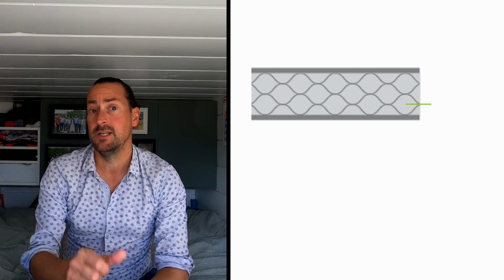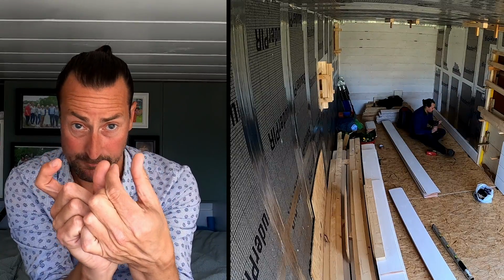Container INSULATION & VENTILATION improvements | MAXXFAN or TITAN TTC-SC21 | TINY HOME on wheels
We learned a lot about HOW TO INSULATE AND VENTILATE during the build of our CONTAINER EXPEDITION TRUCK. But we also made 3 MISTAKES during the DIY camper build.

Is MAXXFAN better than TITAN? Let us know!
Link to the productpage

In this video we will IMPROVE our build by correcting our insulation errors and SHARE our LEARNINGS. Added to that we will explain the BASICS of INSULATION & VENTILATION. And we will improve 3 of our own mistakes. We have a thermal bridge around our container doors that get's fixed. We improve our ventilation with TITAN fans. And we improve insulation in the container corners.

And we hope that by sharing our building EXPERIENCE you will not make the same mistakes as we did ✅

SUPPORT US? ❤️ BUY US A COFFEE?

Chapters:
00:00 Intro ventilation & insulation
01:20 Basics of insulation & ventilation
03:45 Thermal bridge - Container doors insulation
06:50 Ventilation, beat the MAXXFAN?
08:55 Install & Adjust - TITAN TTC-SC21 Window Fans
11:23 Smart flexible ventilation wiring
13:45 Insulation - Shipping container corners
14:19 Explain proper insulation
15:22 Improve insulation - Container corner
16:20 Support, like, subscribe  or comment!

We invite you to leave us a like or a comment. It is free and it encourages us to continue making videos and you get so see our videos when they come out.